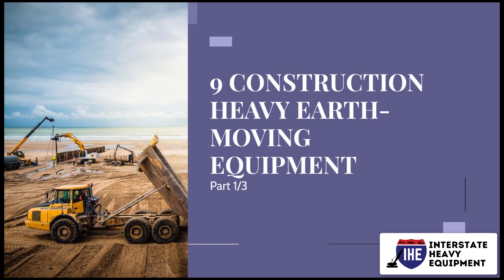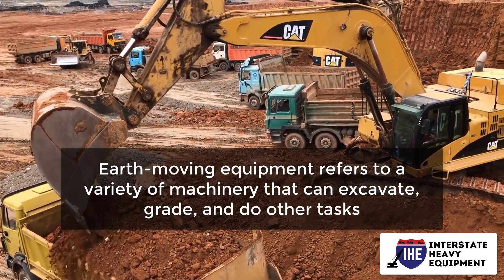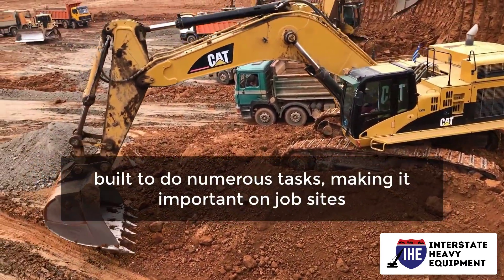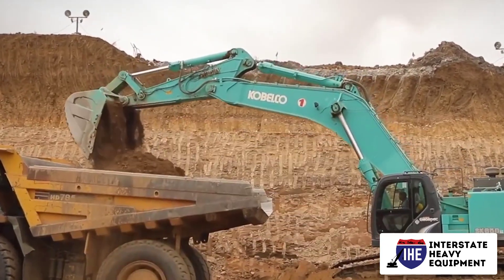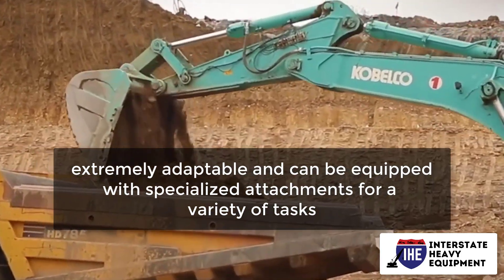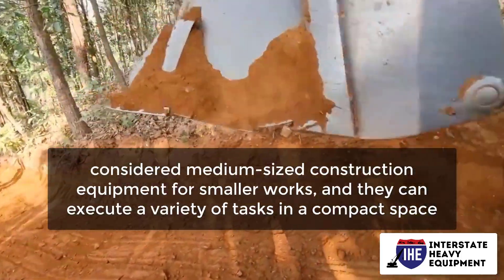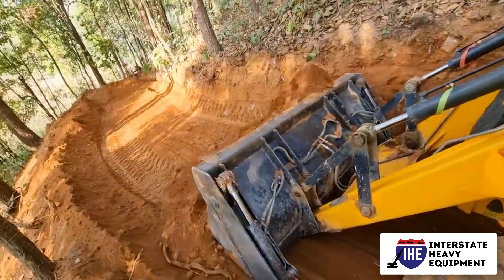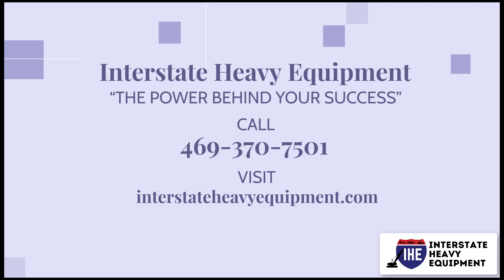IHE 9 Construction Heavy Earth Moving Equipment Part-1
Interstate Heavy Equipment is your one-stop-shop for all types of high-quality used heavy equipment purchases.  We have an extensive selection of pieces whether you are looking for equipment related to construction, farming, highway building, paving projects, or material handling. to find the perfect equipment for your business.